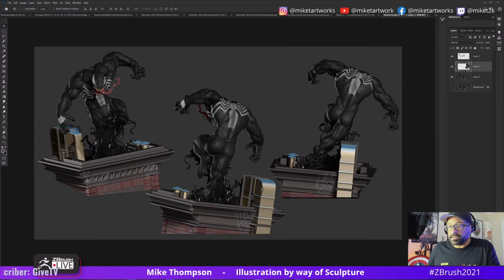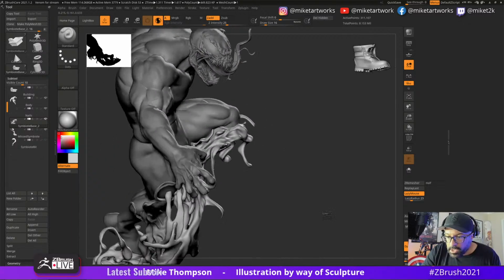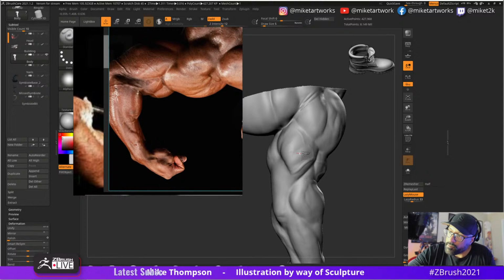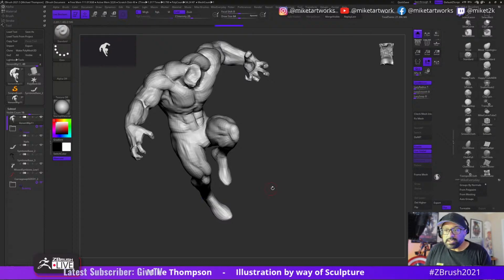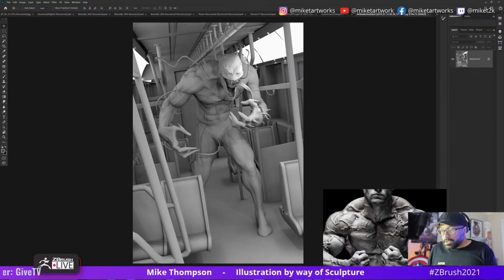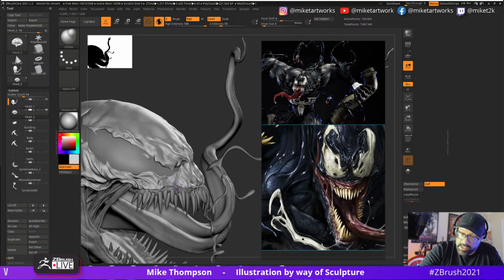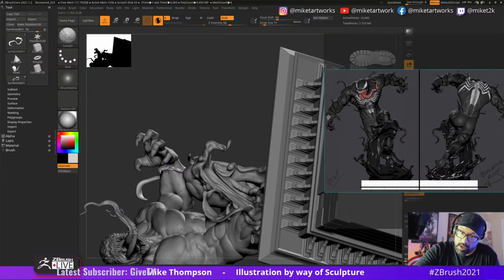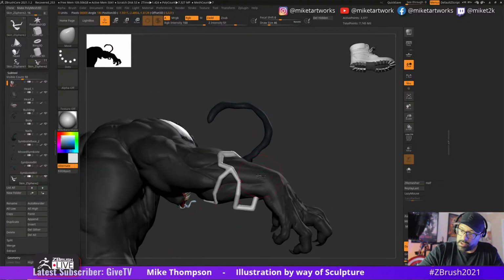Create Venom in ZBrushCORE withme! - Mike Thompson - Part 3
Mike T Artworks: Illustration by the Way of Sculpture - Mike Thompson - ZBrush 2021.5